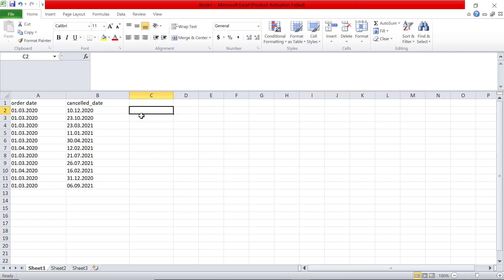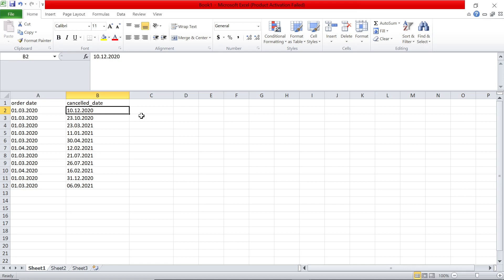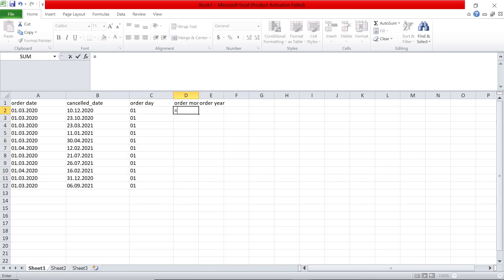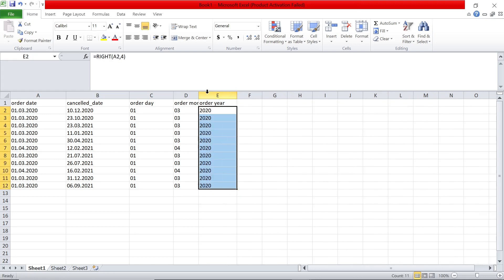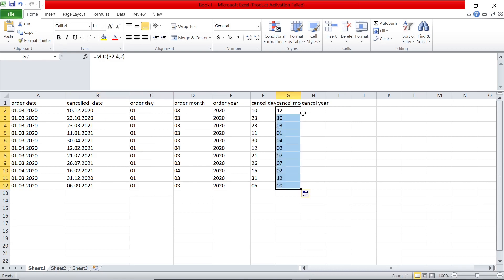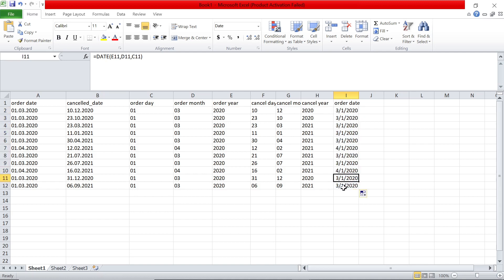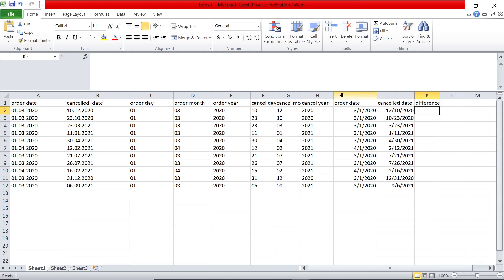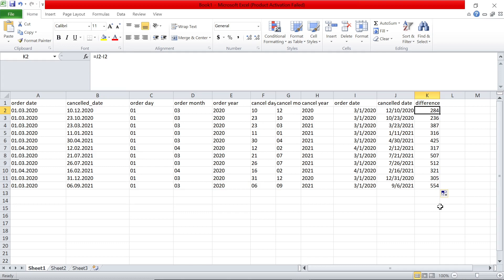Microsoft Excel Tutorial 7:Find Difference in Days for dates in general format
In this video I leverage left, mid and date functions to find difference in dates for data in text format.